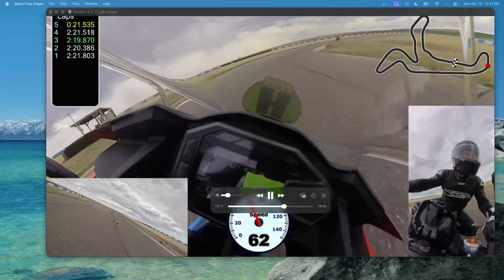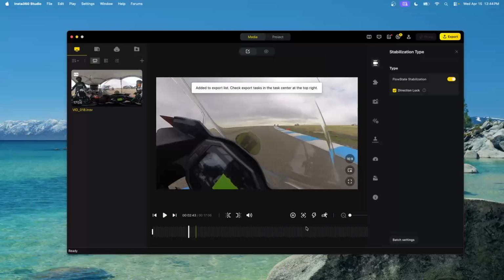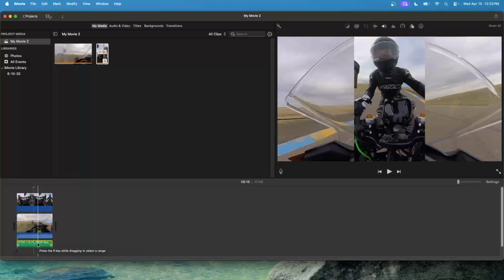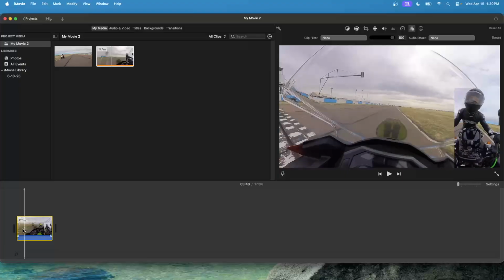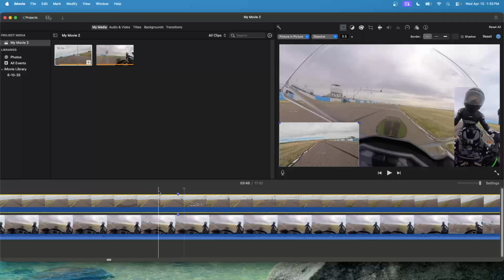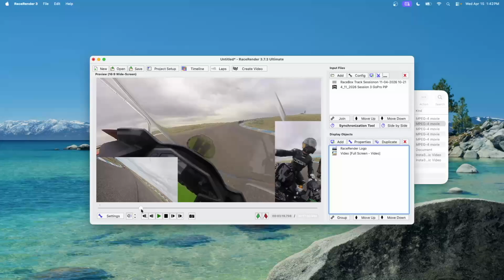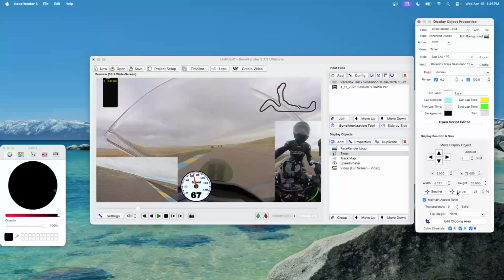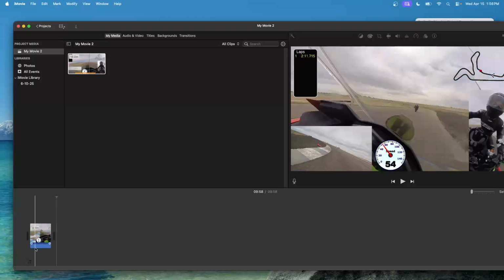Create Multi Camera Motorcycle Track Videos: Insta360, GoPro & RaceBox Telemetry Guide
Master the ultimate track day edit! 🏍️💨

Want to know how to combine multiple camera angles with professional telemetry data? In this video, I walk you through my exact workflow for creating a high-quality, multi-view motorcycle track video using the Insta360 X3, GoPro, and RaceBox Mini.

What you’ll learn in this guide:
✅ The Setup: How I mount my cameras and RaceBox for the best views.
✅ The Sync: How to align footage from different brands (Insta360 + GoPro) without using a sync clap.
✅ Picture-in-Picture (PIP): How to layer front, rider, and rear views using iMovie.
✅ Data Overlay: Adding a speedometer, track map, and lap timer using RaceRender.
✅ The "Flip" Trick: How to make your rider view less distracting and more intuitive.

Whether you're looking to analyze your body position or just want to share your fastest laps on YouTube, this step-by-step tutorial covers everything from raw files to the final render.

Gear Used in This Video:
Cameras: Insta360 X3 (Front/Rider) & GoPro (Rear)

Data: RaceBox Mini S (GPS/Telemetry)

Software: Insta360 Studio, iMovie, and RaceRender

Timestamps:
0:00 - Introduction & Final Result Preview
0:21 - Camera & RaceBox Mounting Setup
1:22 - Preparing Files & GPX vs CSV Data
2:12 - Exporting Views in Insta360 Studio
5:40 - Syncing & PIP Layers in iMovie
8:25 - The "Flipped" Filter
16:42 - Adding RaceBox Telemetry in RaceRender
25:01 - Final Trimming & Exporting